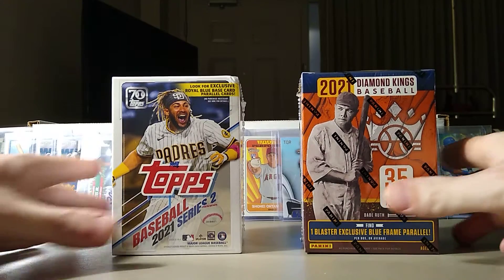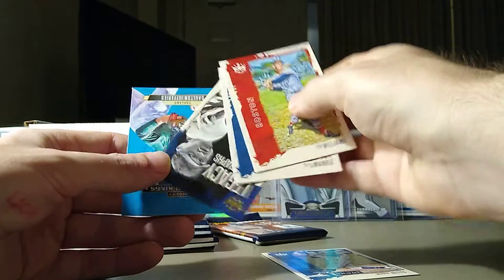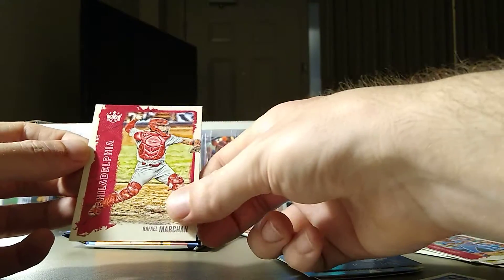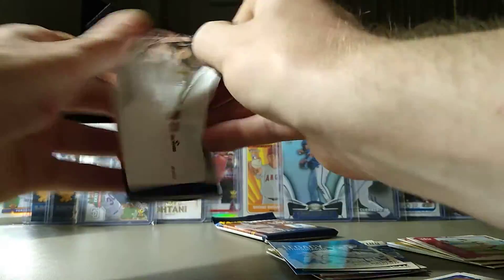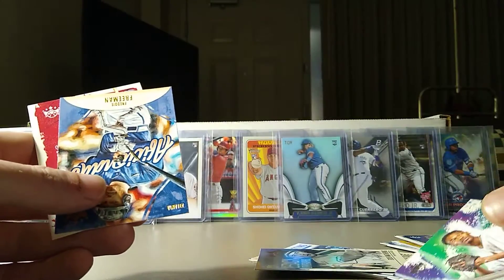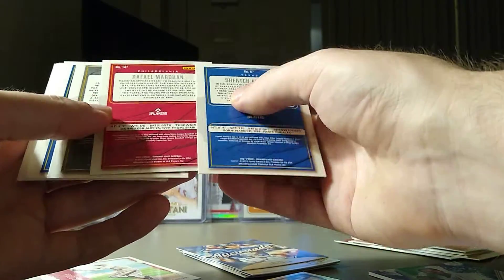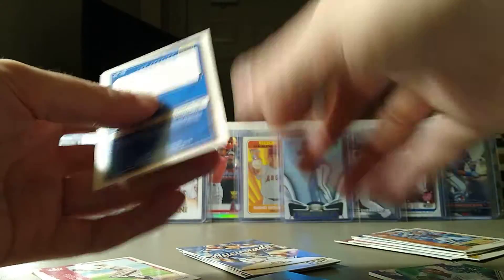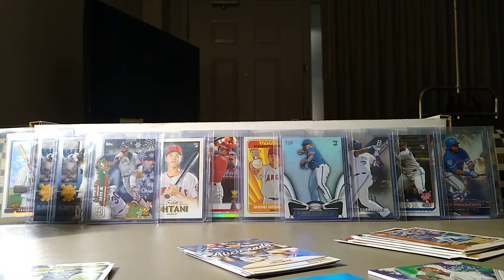Diamond Kings 2021 Blaster Box Rookie SPs and Hit Hunting ✨